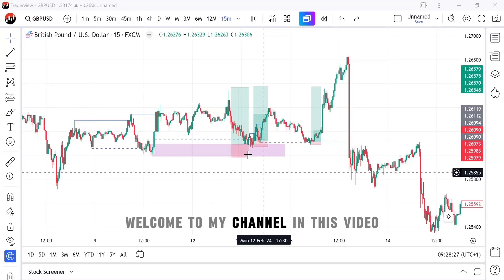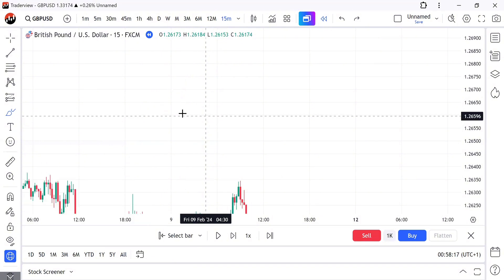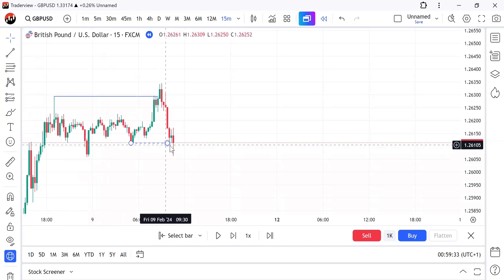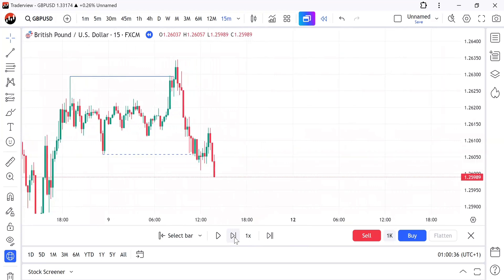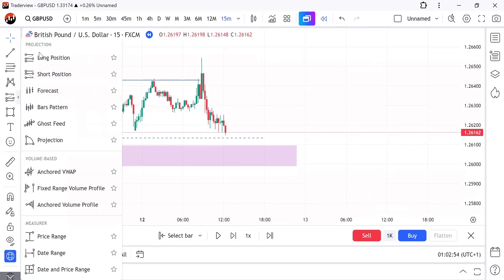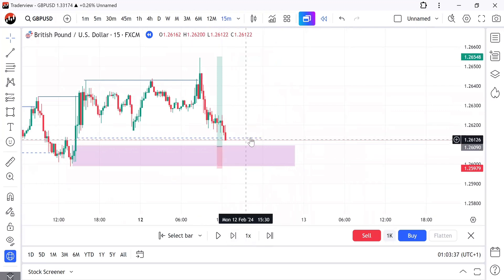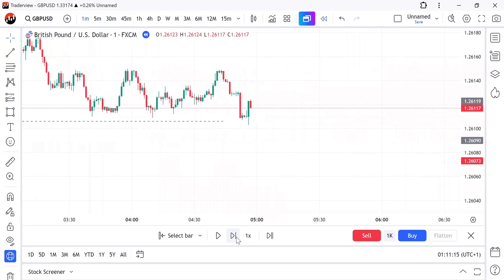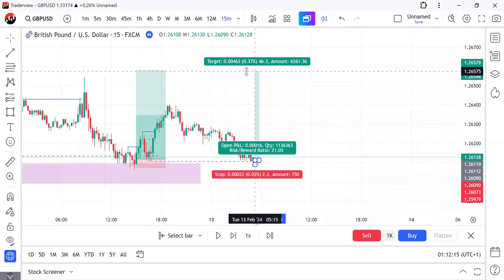SEE HOW YOU CAN MAKE HUGE PROFIT IN FOREX USING LIQUIDITY ENTRY STRATEGY.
This video provide more examples on the liquidity entry strategy explained in the video:
Make sure you watched the video for a better understanding of this one.

The example in this video captures a 21+10+4,29R trade

We had like three losses trying to catch one of the entries that is to show you the reality of trading sometimes you will take a few losses but you wont panic because you know that one win is all you need to be back up in profit.